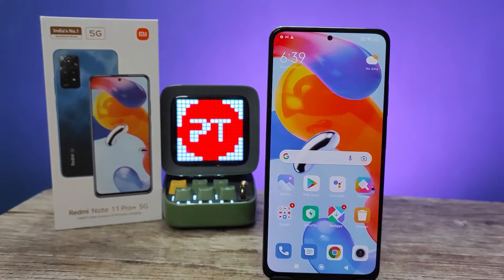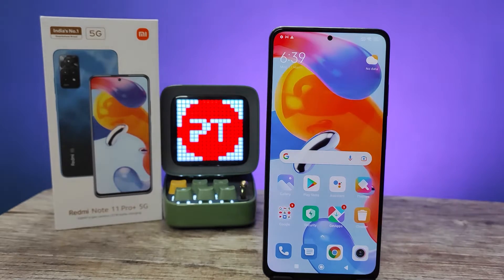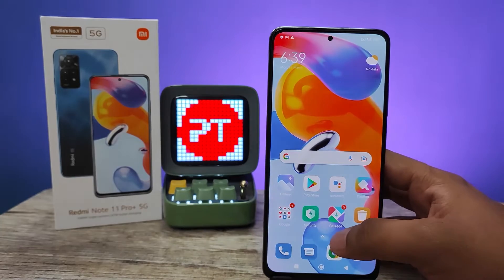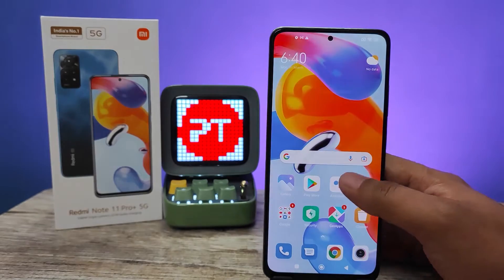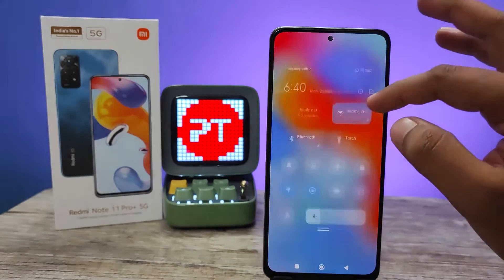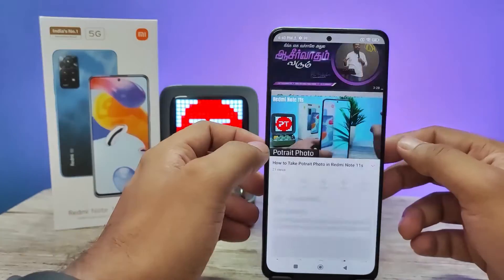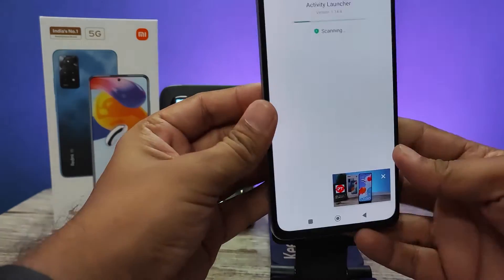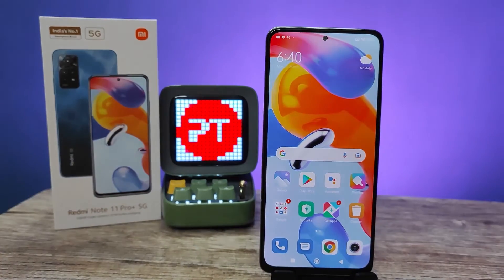How to Set Auto Screen Rotation in Redmi Note 11 Pro and Redmi Note 11 pro Plus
Hey Friends  ! Checkout this new video of How to Set Auto Screen Rotation in Redmi Note 11 Pro and Redmi Note 11 pro Plus